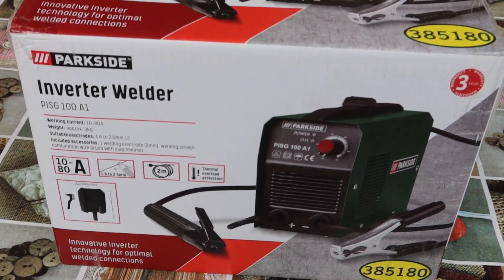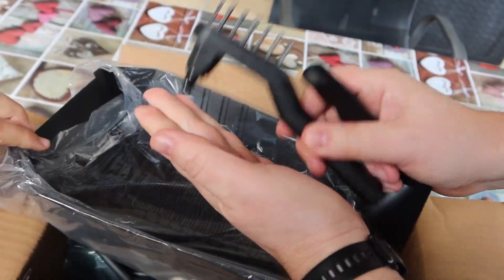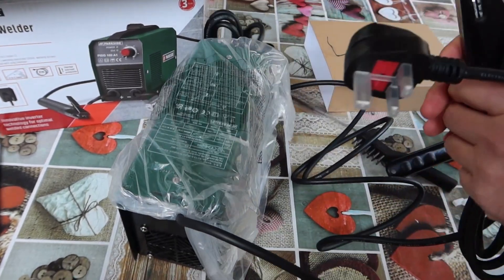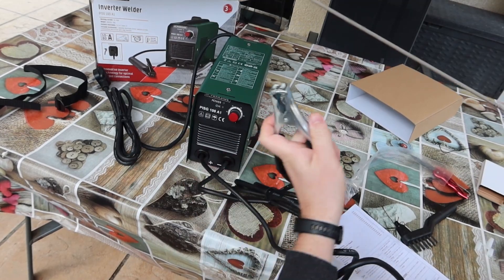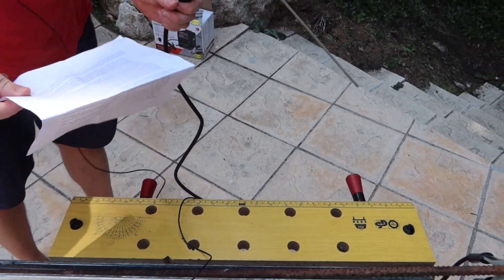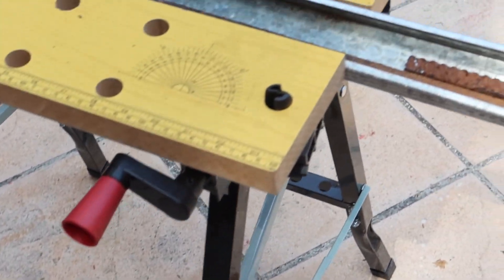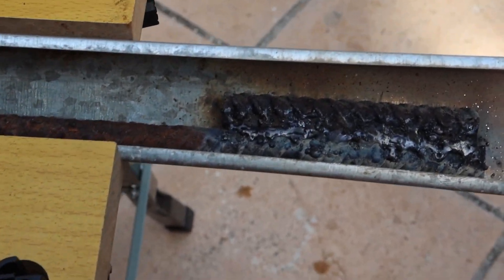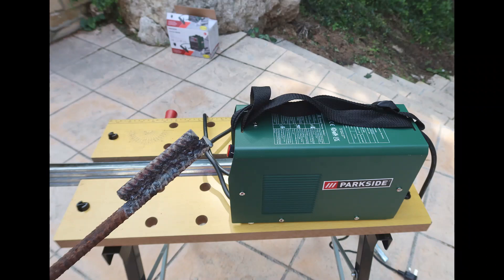Parkside PISG 100 A1 Welding Machine unboxing and testing - is Lidl Arc Welder worth money?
The Parkside PISG 100 A1 cheapest lidl arc welder with inverter technology is marketed as a versatile and portable device. It has a maximum output of 100 amps, and it is compatible with various types of electrodes, including rutile, basic, and stainless steel.  It is cool for a beginner...
Our opinion is - Lidl Welder Parkside PISG 100 A1 welding machine could be a good option for those looking for a compact and versatile welding machine.
Parkside PISG 100 A1 is ideal for small jobs. Like the odd broken fence or making a bracket for hanging plants.  With the power turned down, it could even be used for minor car body repairs.

P.S. Inverter welding machines are generally more efficient and lightweight than traditional transformer welding machines. They use electronic circuitry to convert the input power into a high-frequency AC current, which is then rectified and smoothed to produce the desired welding output.